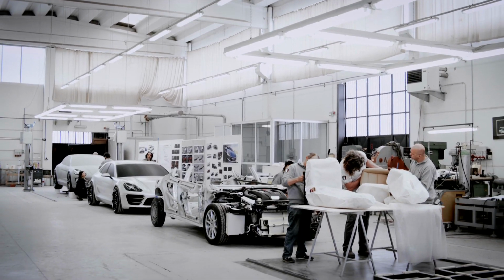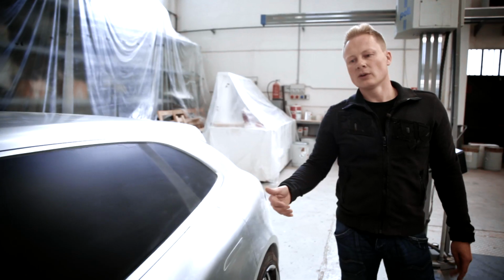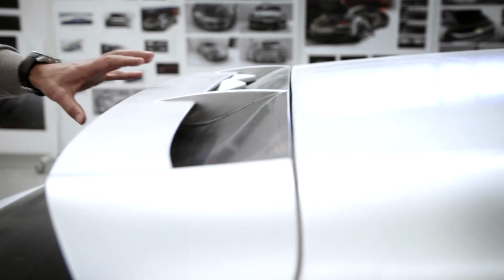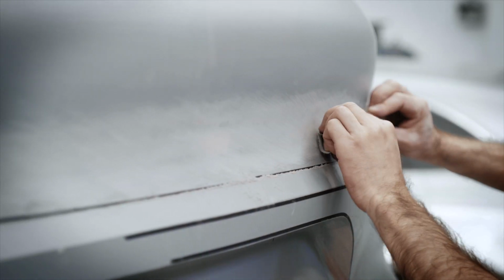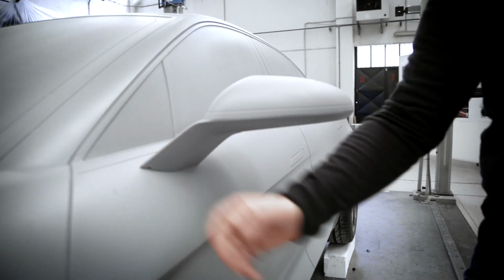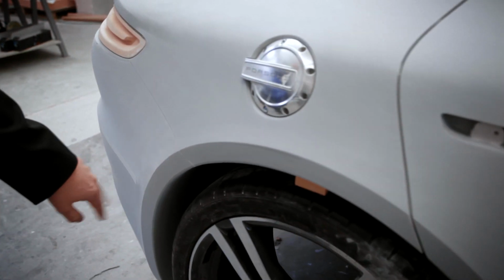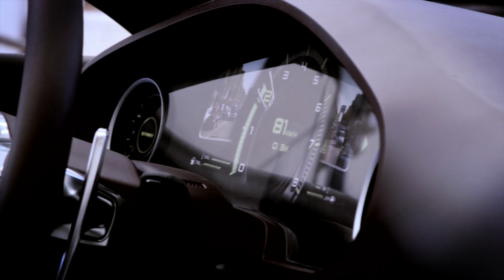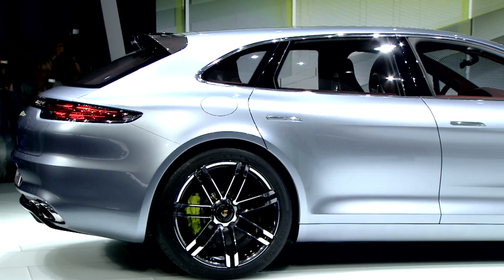Building Porsche Panamera Sport Turismo concept 2012 - 4Legend.com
Secret of design and of the building of the Porsche Panamera Sport Turismo concept, presented at the Paris Motorshow in 2012.